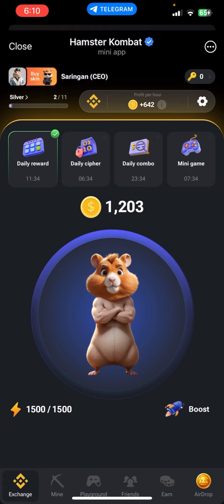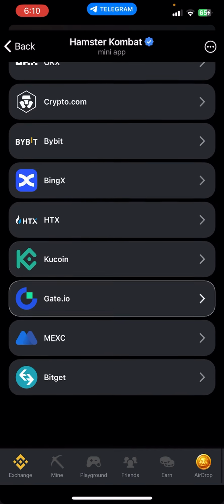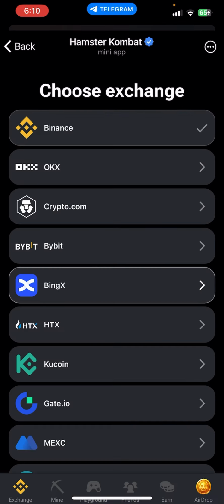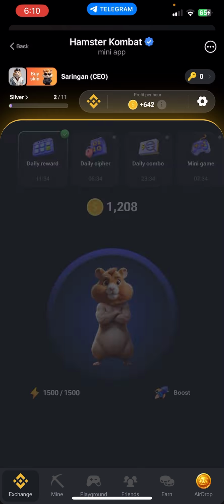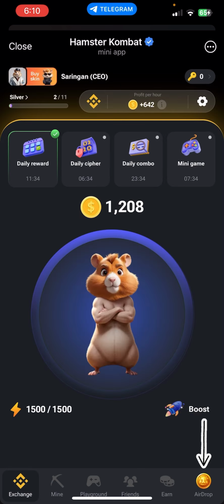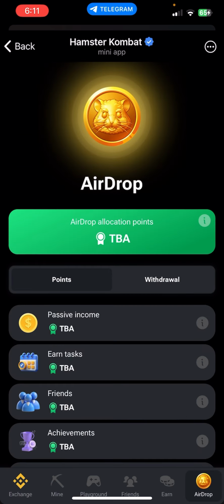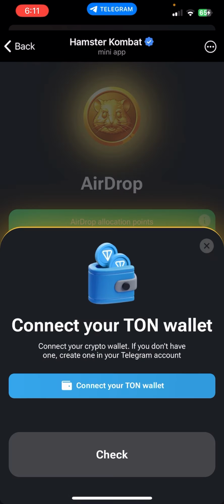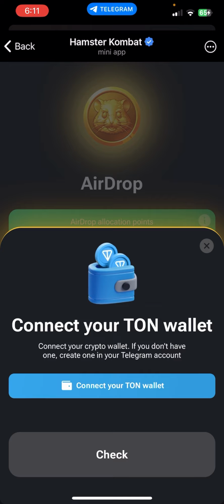How to Change Hamster Kombat Coin 2024 (FULL TUTORIAL)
In this video, I'll show you how to change your Hamster Kombat coins quickly and easily. Follow along as I guide you through the steps to swap out your coins for the items or upgrades you want. I'll cover everything you need to know to get the job done without any hassle.

00:00 Intro
00:30 Change Hamster Kombat Coin